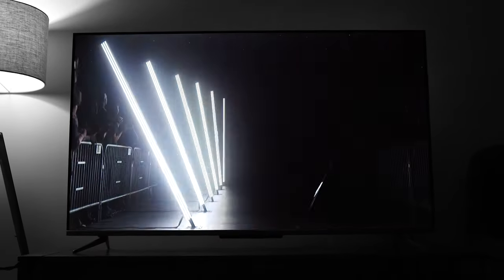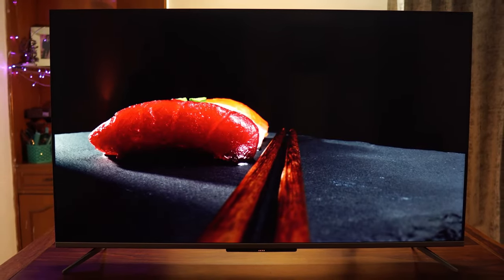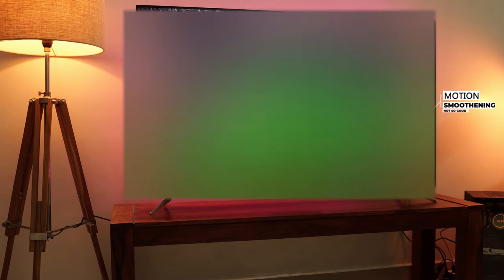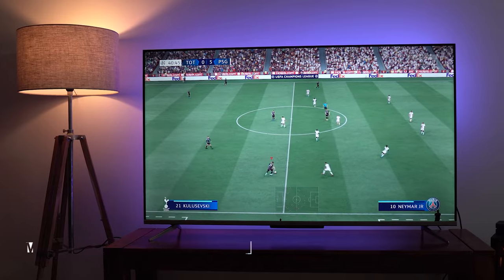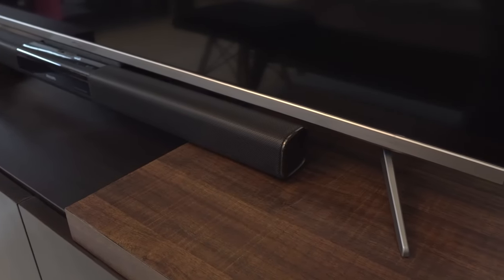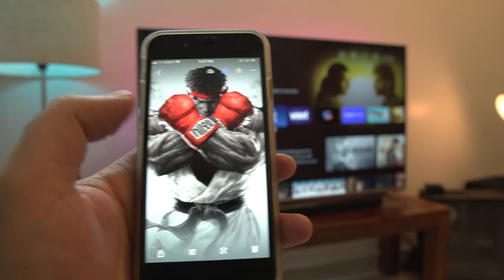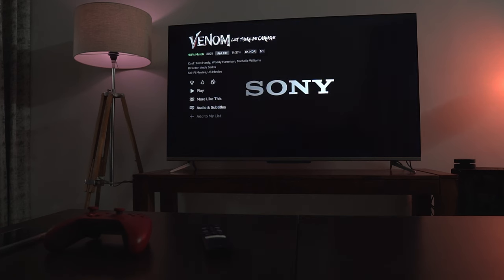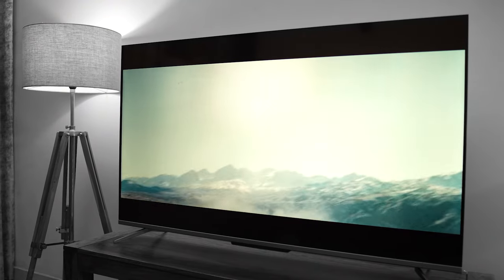55 Inch 4k TV | TCL P715 AI Smart TV | Budget.......Yet Premium!!!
As the name suggests TCL P715 comes with AI technology & Hands Free Functionality, meaning you can control other smart home appliances compatible with TCL AI through voice commands and to do so it has 4 inbuilt microphone receivers which work actively to capture any commands you would give to the tv for a remoteless experience. sounds too good to be true. but delivers what it promised!